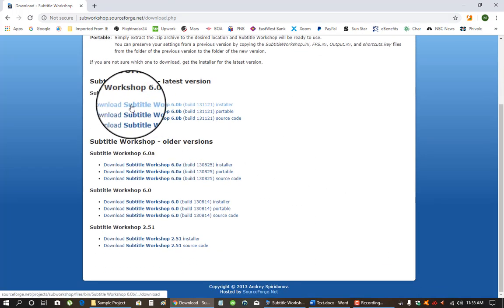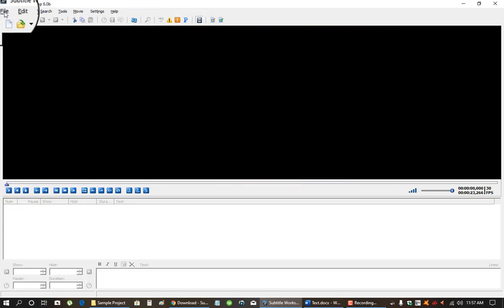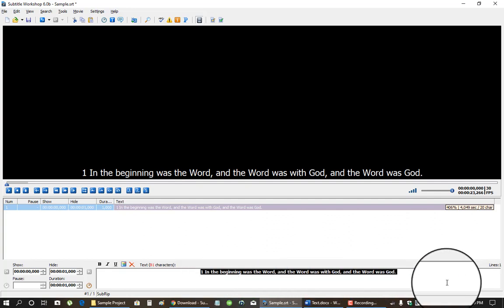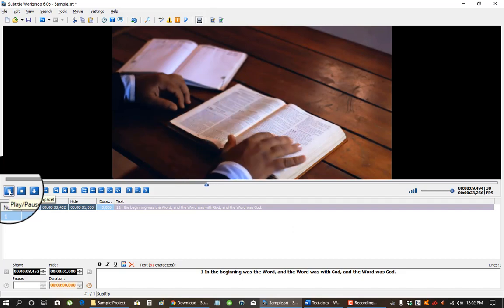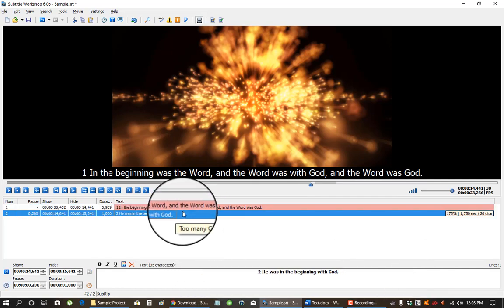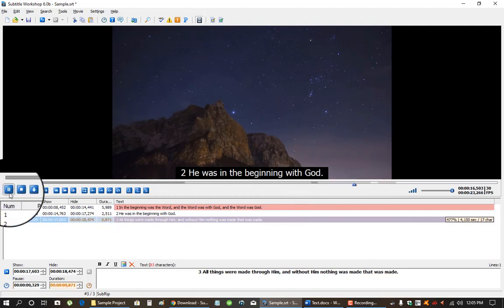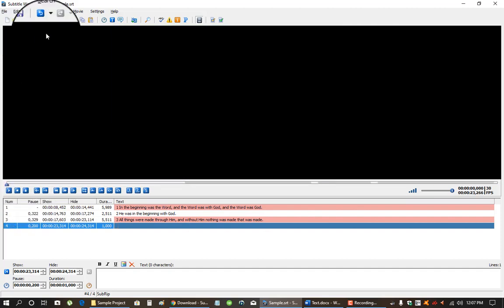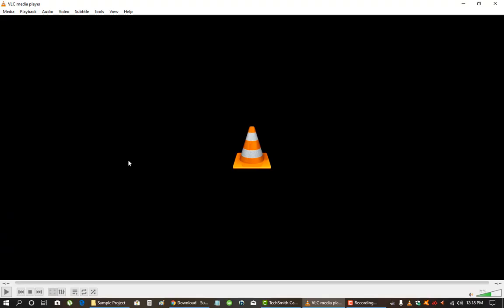How to Create Subtitles With Subtitle Workshop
This is a quick short video on how to get started making subtitles in Subtitle Workshop. Fell free to view it and I hope it helps you get started as well.